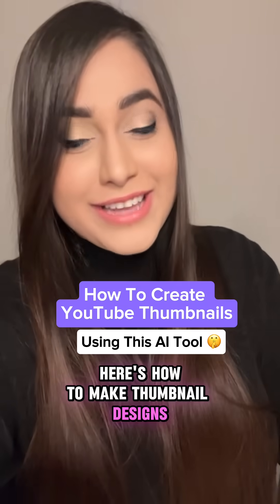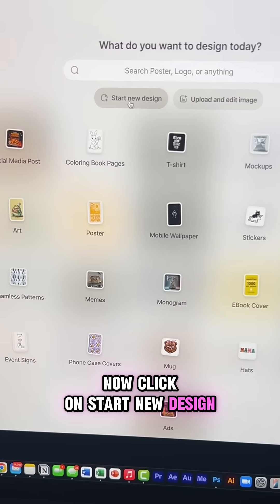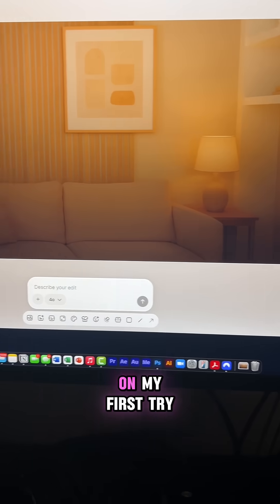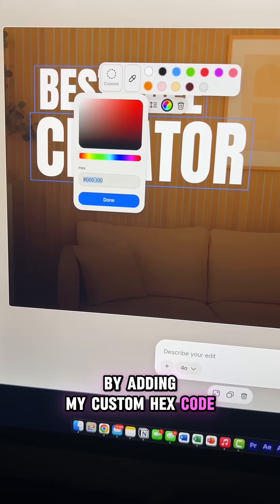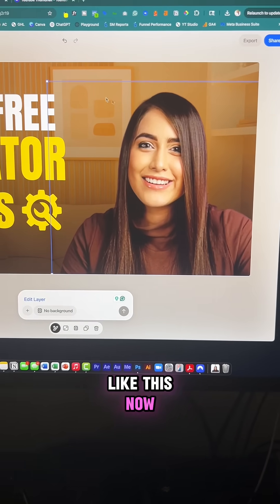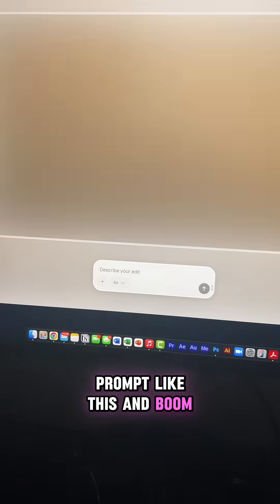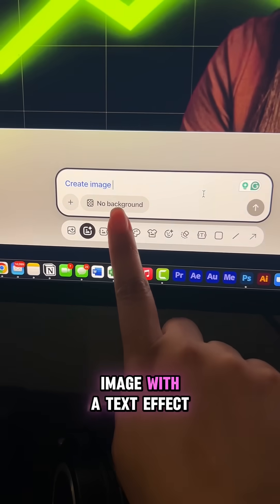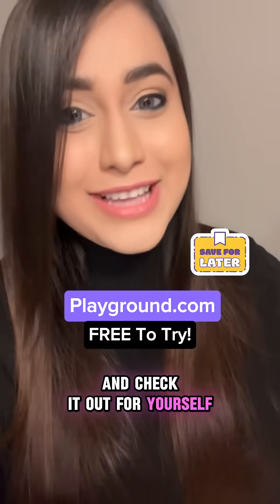YouTube Thumbnail Design Tutorial Using AI!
Here’s How I Use AI To Create Professional Looking Scroll Stopping Video Thumbnails For YouTube In Seconds Without Hiring A Designer! 😎

If You Want To Create Professional Social Media Graphics For Your Business, You Need To Give Playground AI A Try!

They Have A Free Version Too For You To Test Out! ❤️